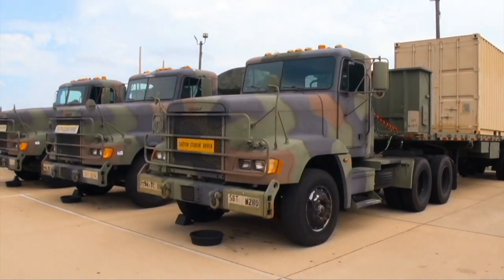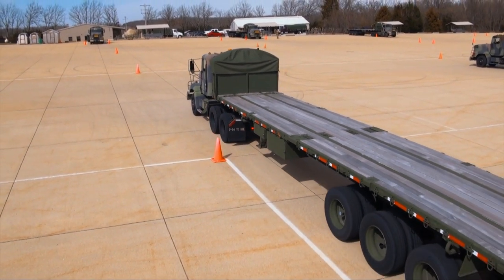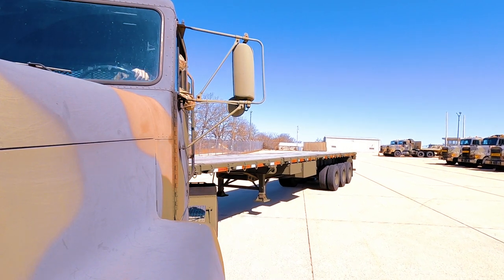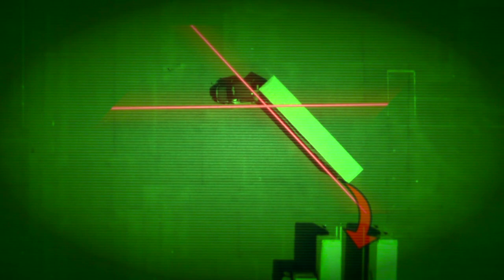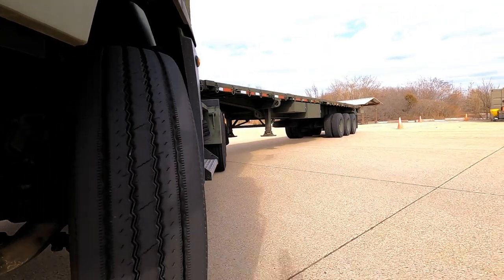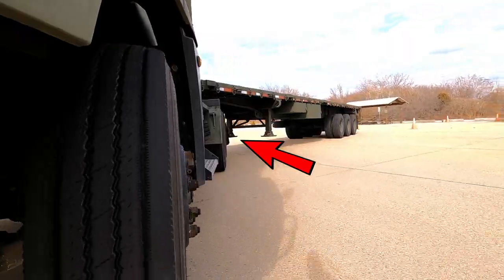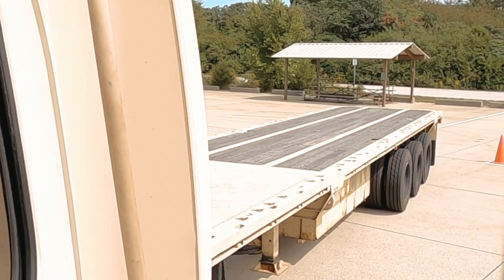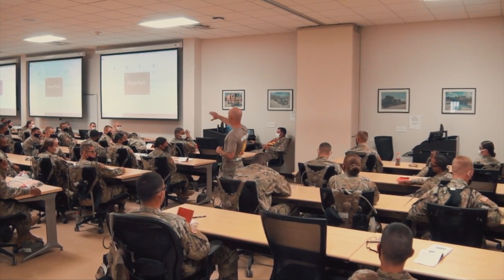88M AIT Alley Dock Backing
assistance video for Performance Task: Alley Dock Backing. Any comments and feedback left will make it to an instructor for content change consideration to the video. Additional questions can also be addressed through comments.